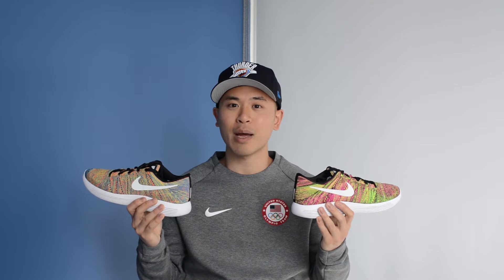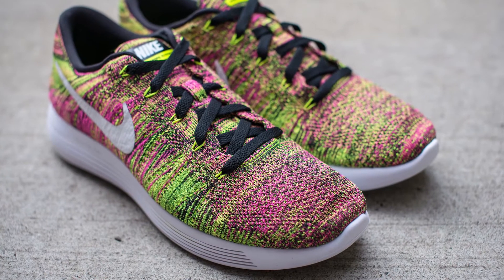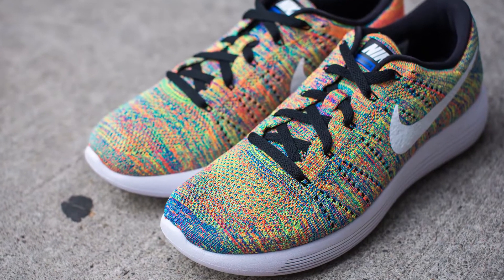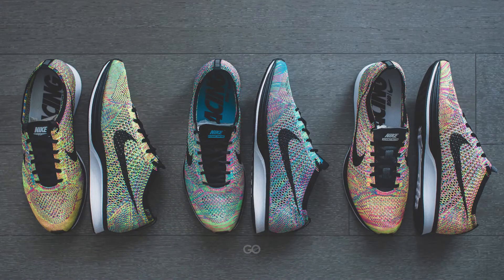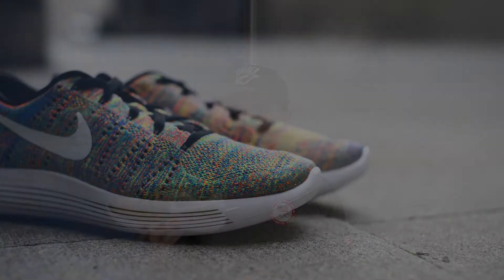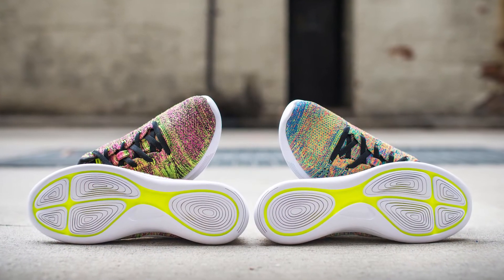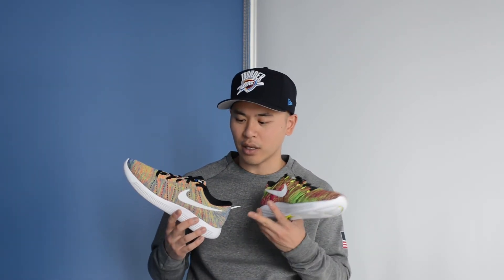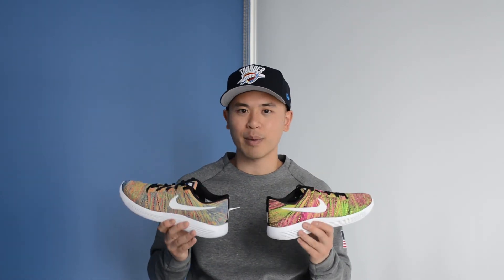Review: Nike LunarEpic Low Flyknit "Unlimited" & "Multicolour"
Possibly Nike's most comfortable sneaker yet, the LunarEpic Low Flyknit takes the stage in my latest sneaker review in not one, but two colourways: "Unlimited" and "Multicolour". Which one do you prefer?